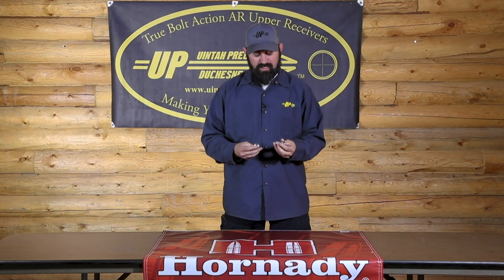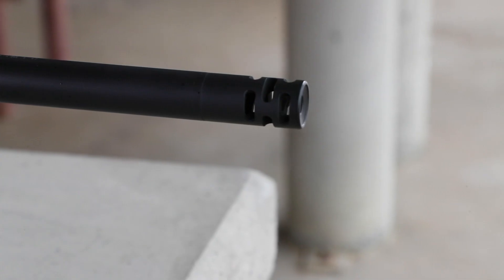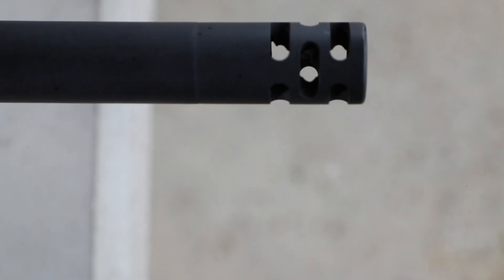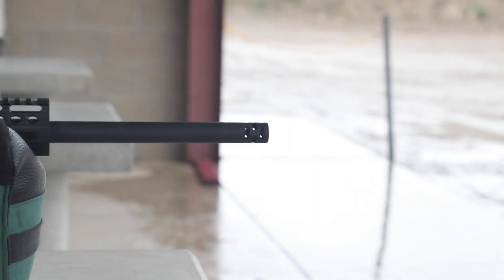Best Muzzle Brake for AR-10/15 | Uintah Precision